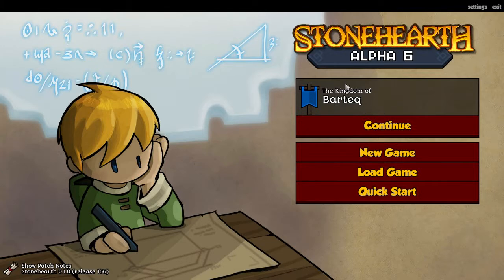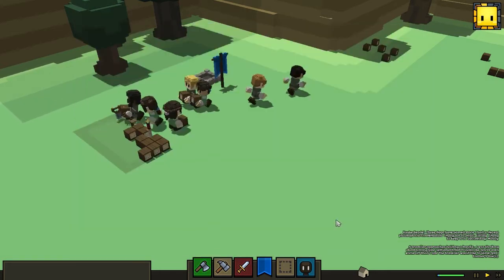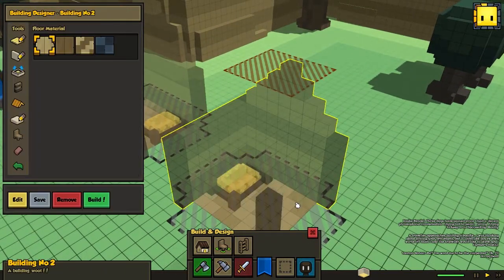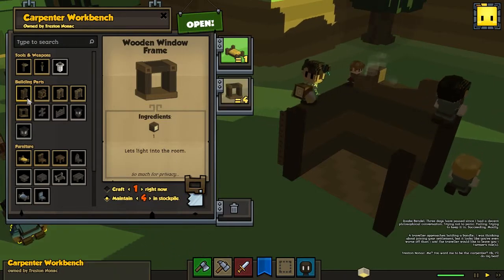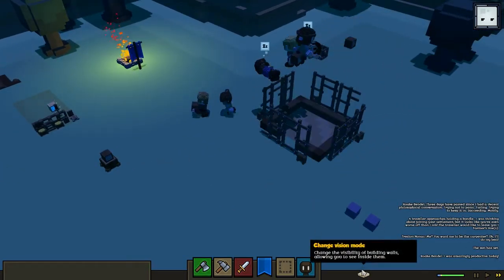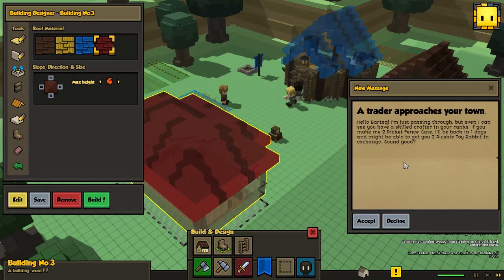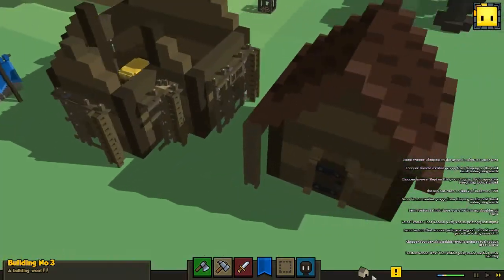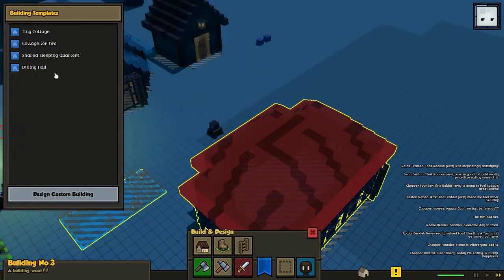Stonehearth Alpha 6 | Checking out the New Features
Awesome Stonehearth Alpha 6 is Finally live and it delivers for sure. Come check out the new features with me. Really excited about to see what more that has been improved since Alpha 5.
There are many changes and new features to the latest Alpha Release of Stonehearth